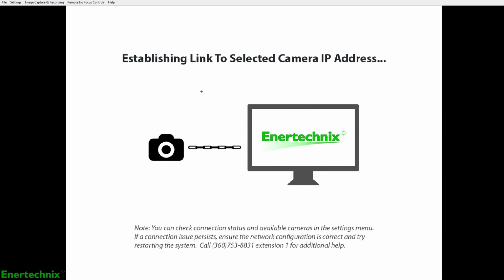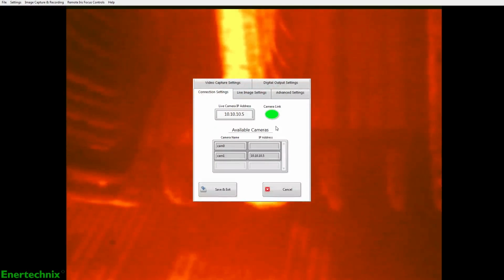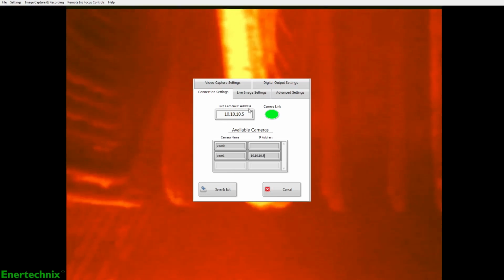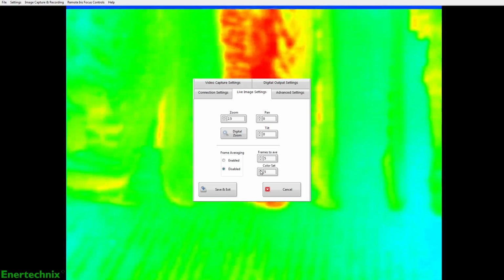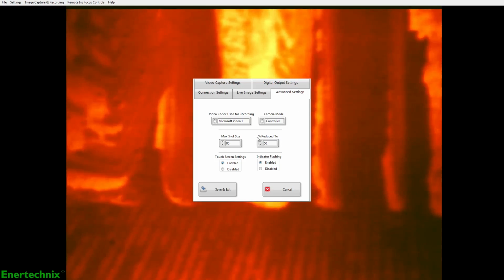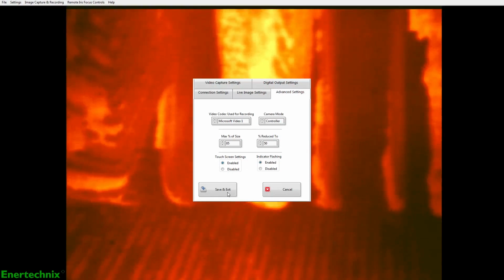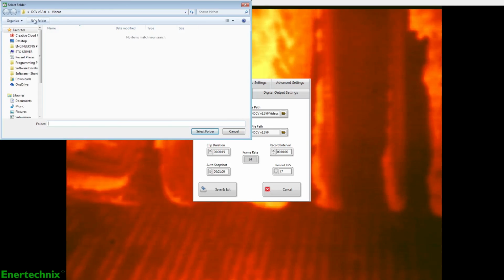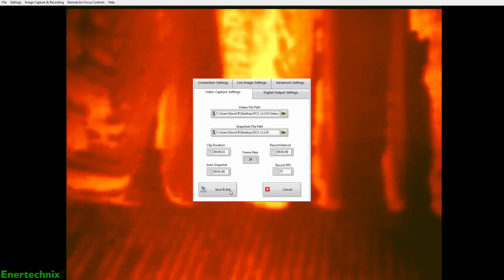DCV v2.3 Overview